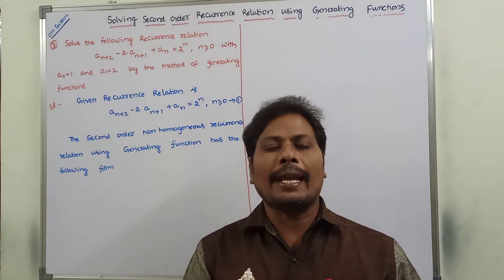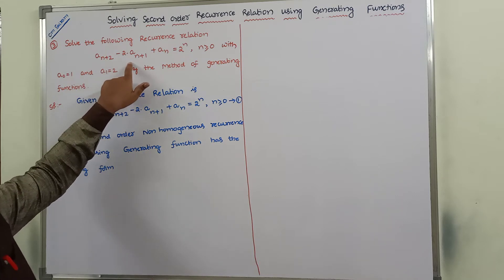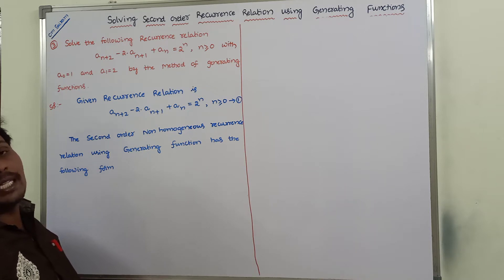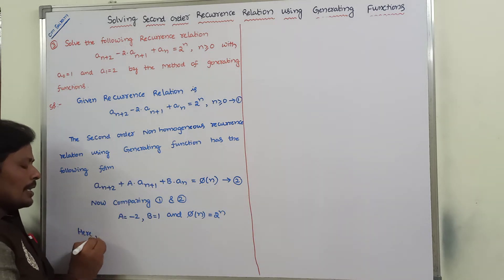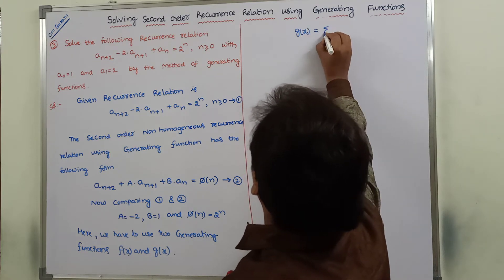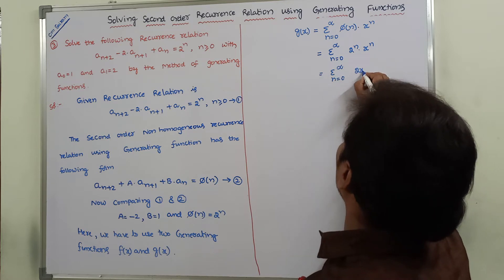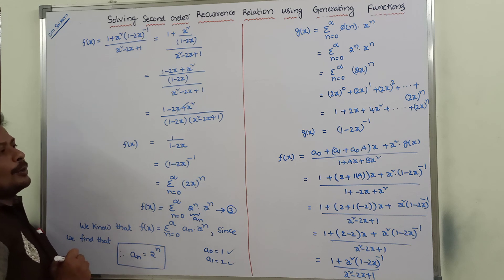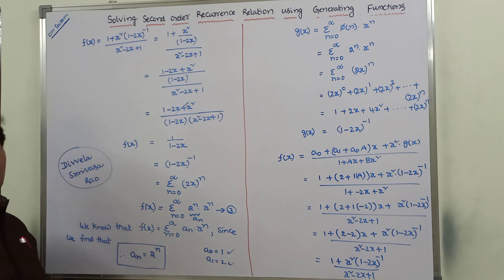Solving Recurrence Relations using Generating Functions || DMS || MFCS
This video contains the description about how to solve recurrence relations using generating functions with example problems.